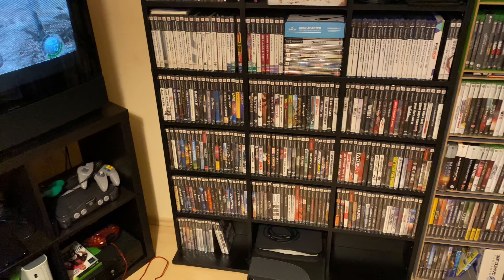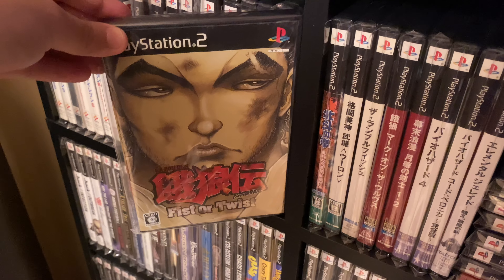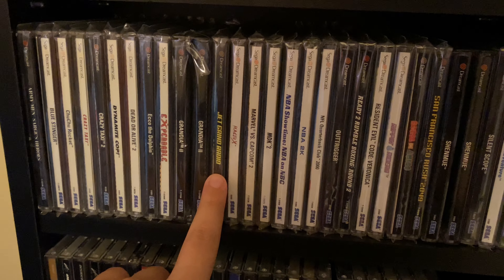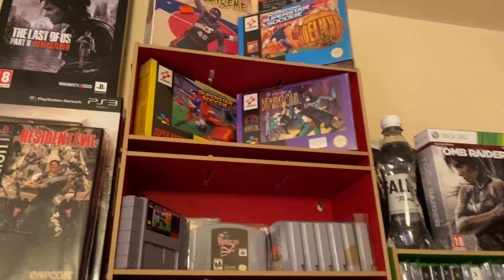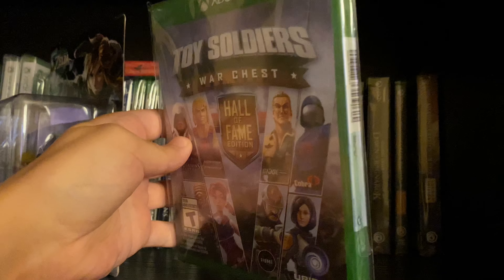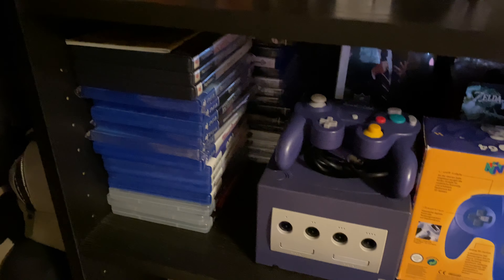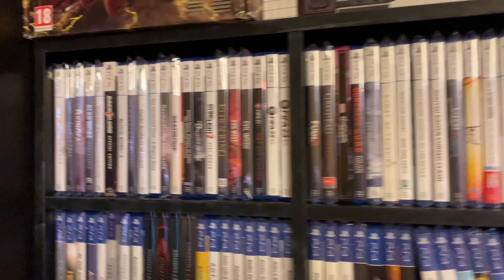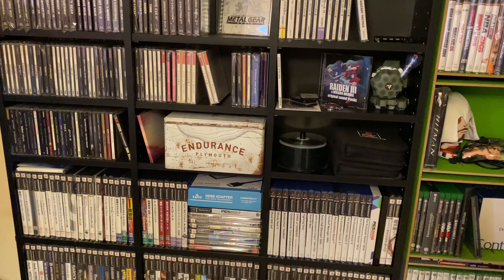My Game Collection Tour in 2024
All my Video Games Collections as in 2024. In this Video I show you my PS1, PS2, PS3, PS4, PS5, Dreamcast, Xbox Collections and my Nintendo Stuff. Some Limited Editions aswell.